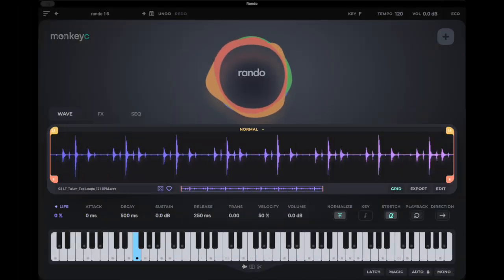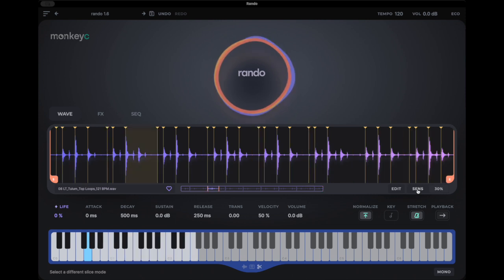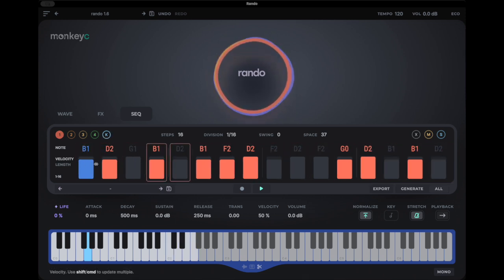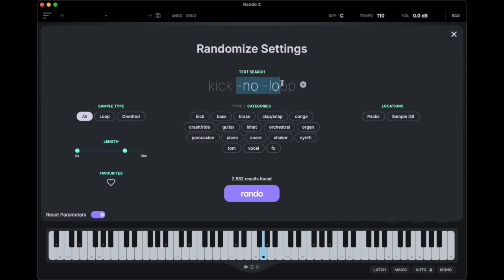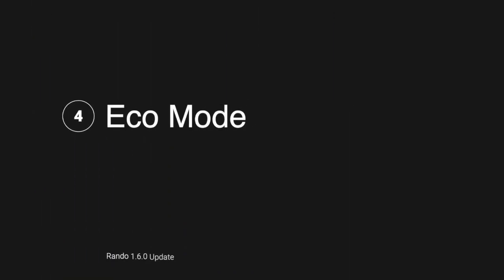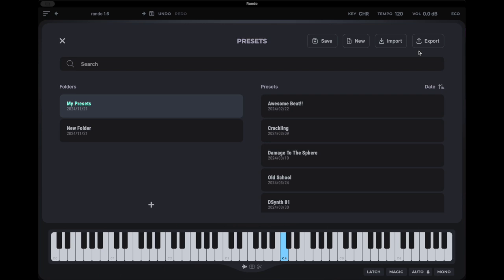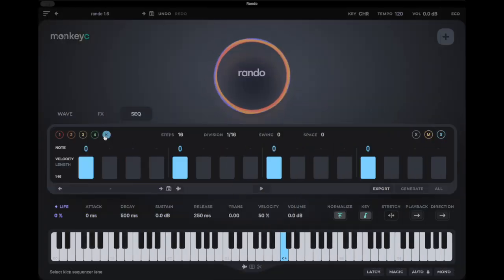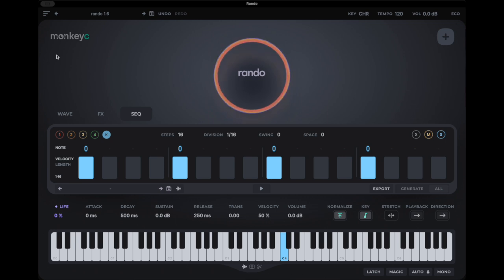What's New in Rando 2.0 (Randomization Plugin Walkthrough)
Rando 2.0 randomizer plugin update: new features for generative sound design, humanization, and creative randomization in your DAW. In this video we walk through everything new in Rando 2.0 so you can start using it right away.

What's covered:
- New randomization engine and controls
- Workflow improvements for faster sound design
- How to use Rando 2.0 inside your existing sessions

Rando adds controlled randomness to your tracks, perfect for generative music, sound design, and breaking out of repetitive patterns. Whether you're producing electronic music, scoring, or just want more happy accidents in your workflow, Rando 2.0 gives you fine-tuned control over chaos.

If you use Rando, drop a comment with how you're using it in your projects.